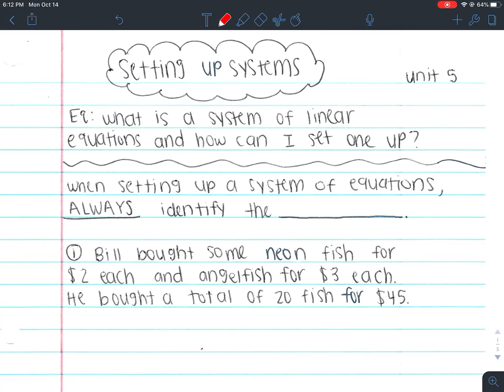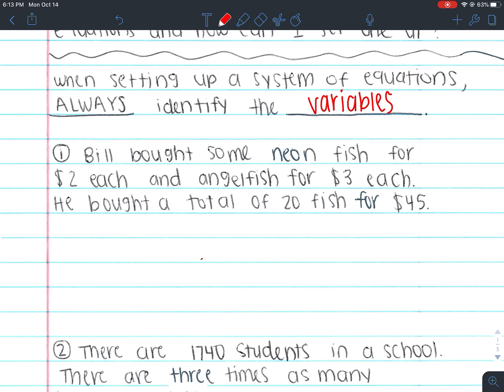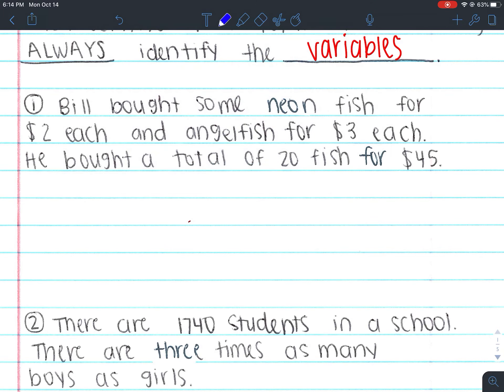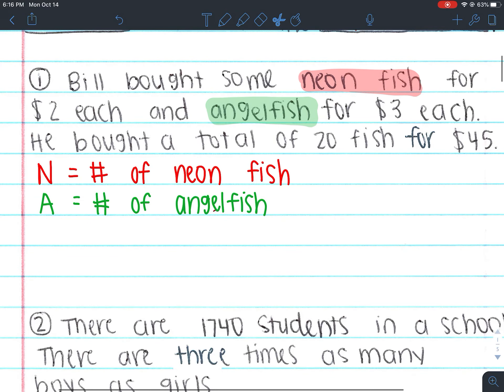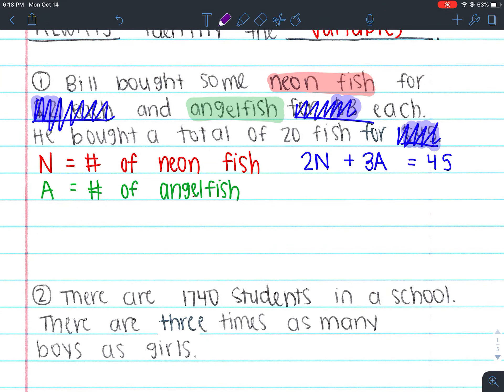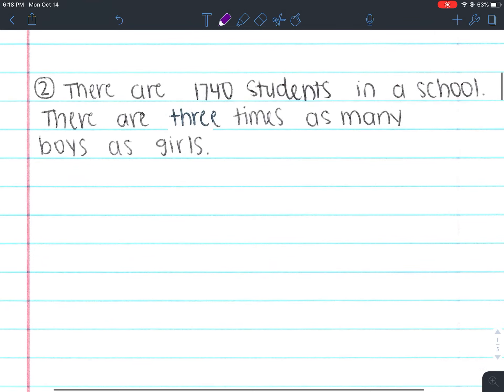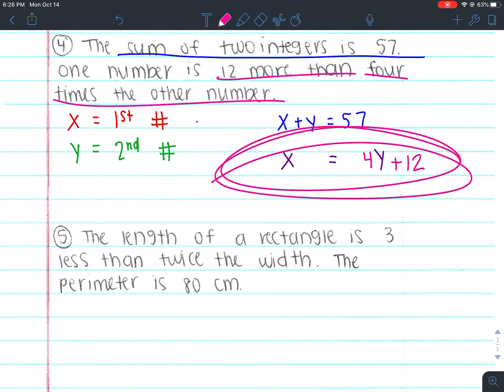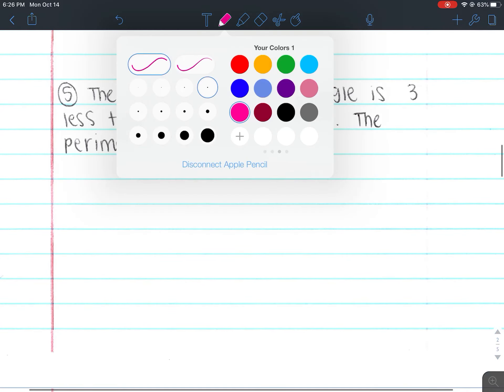Setting up Systems of Equations (Part 1)